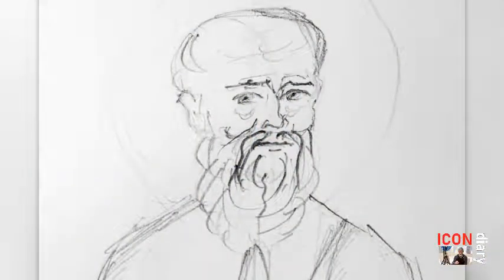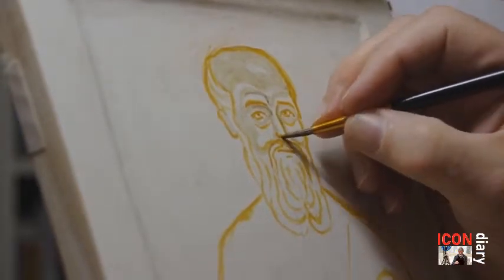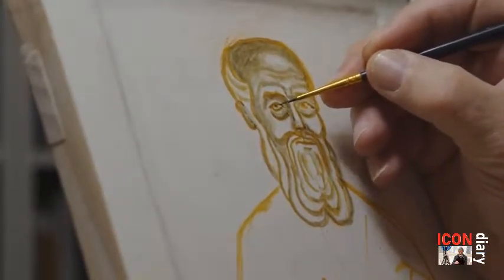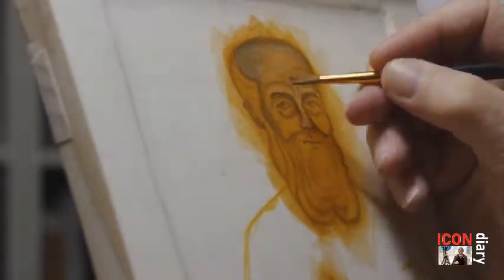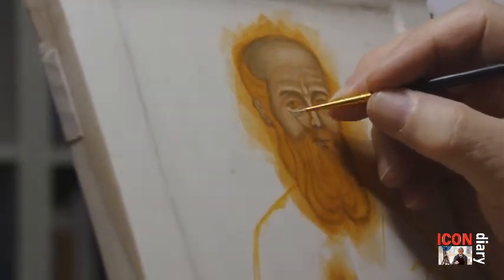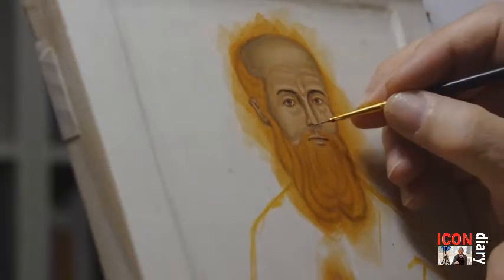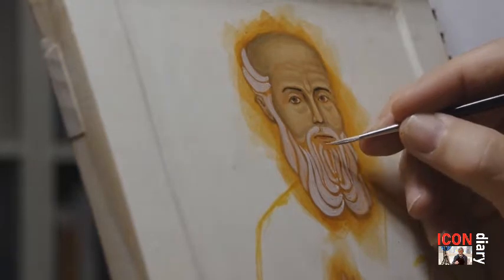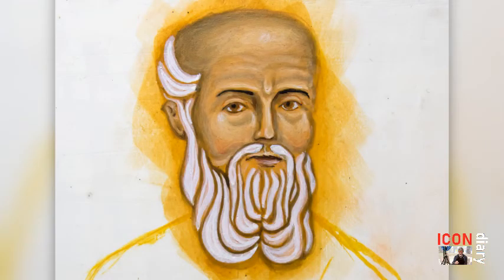#66 Benedict's face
Painting the face of an icon of Benedict of Nursia